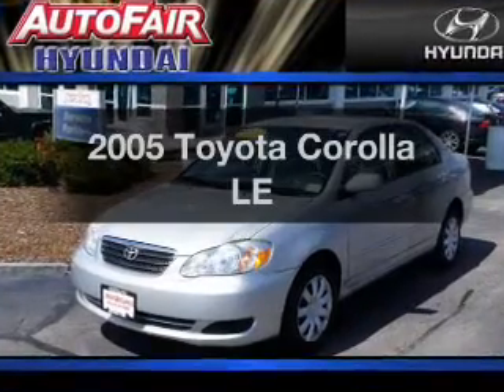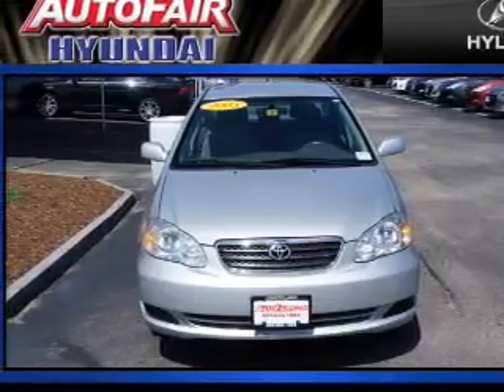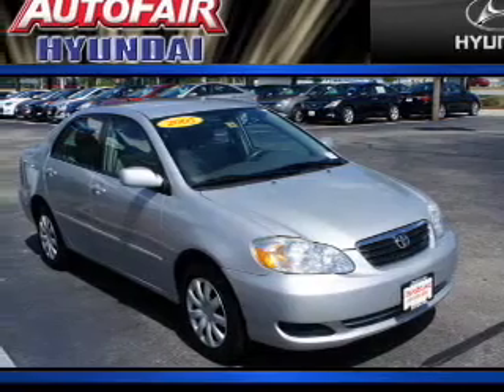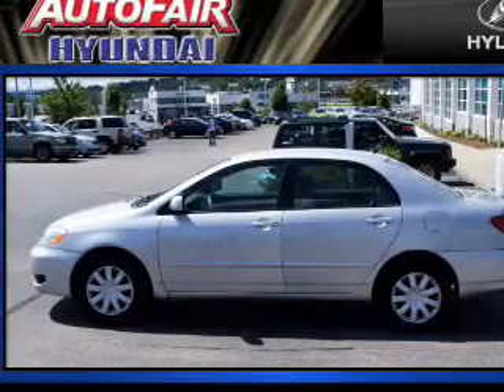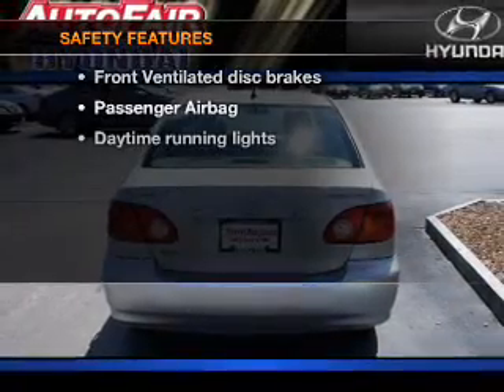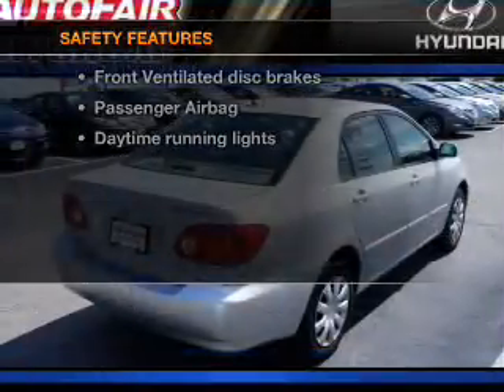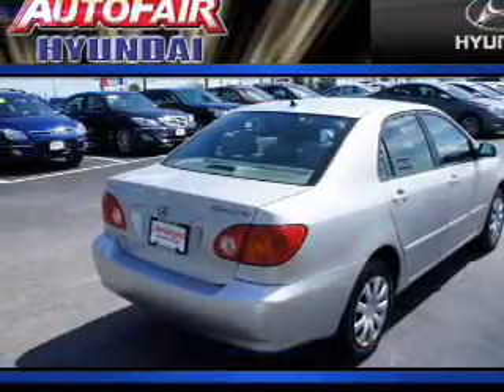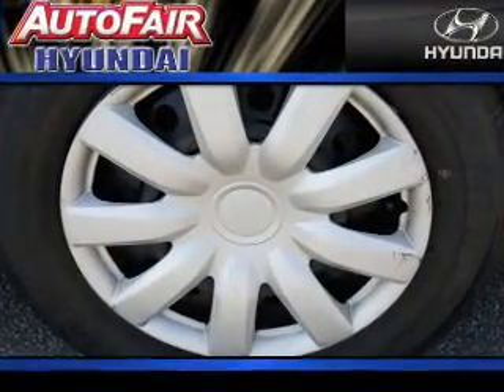2005 Toyota Corolla - Manchester NH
Year: 2005
Make: Toyota
Model: Corolla
Trim: LE
Engine: 1.8 liter inline 4 cylinder 16 valve
Transmission: 4-Speed Automatic
Color: Silver
Mileage: 87488
Address:
1477 S Willow St